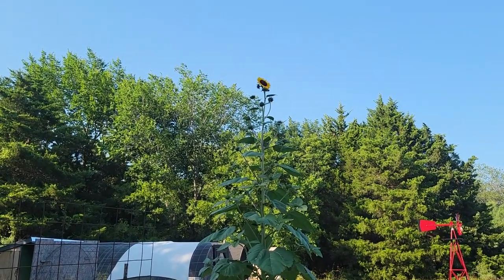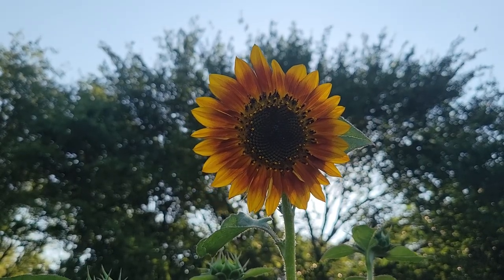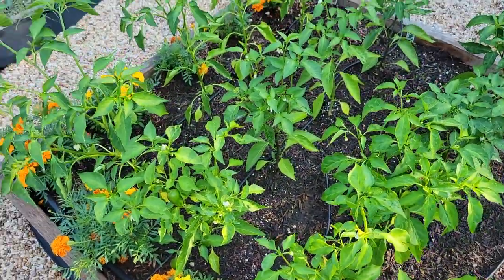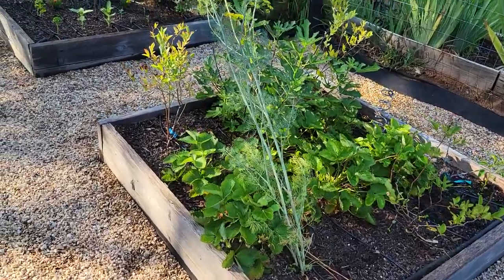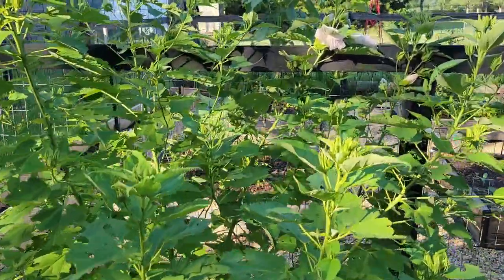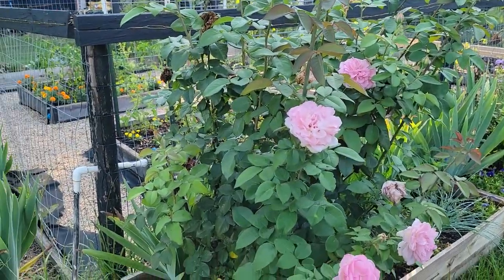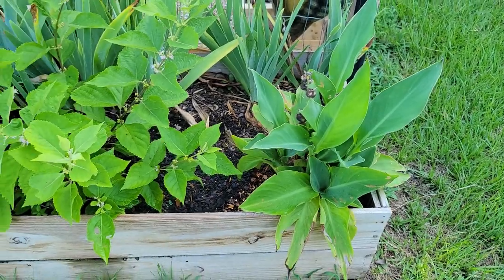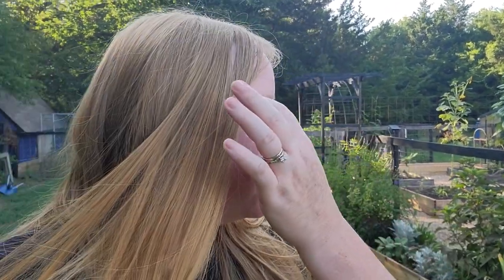June Garden Tour | Zone 8A | North Texas | Arco Iris Ranch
💜 Our Amazon Wish List

Our Music 🎵

Intro:
Song: Ikson - Breathe

Other:
Song: INOSSI - Illusion